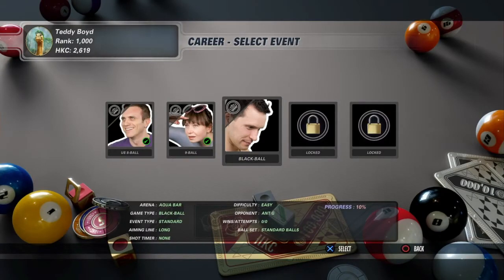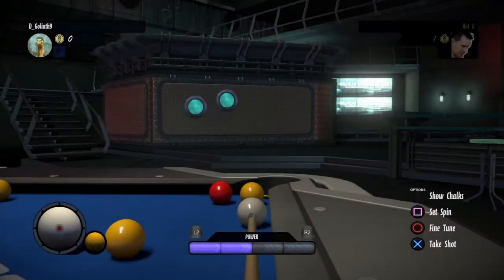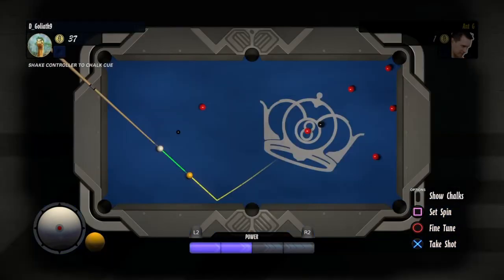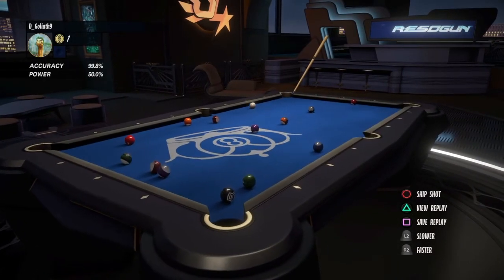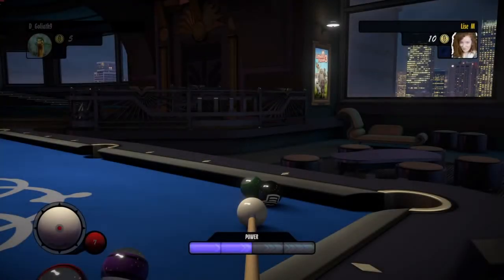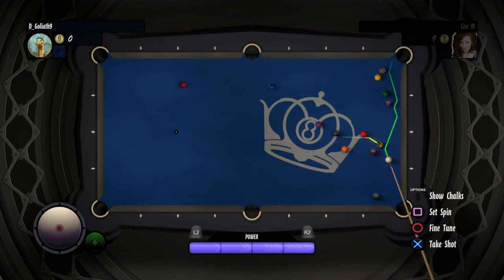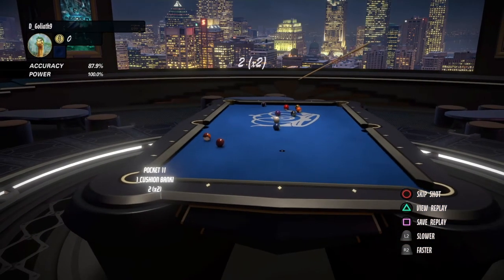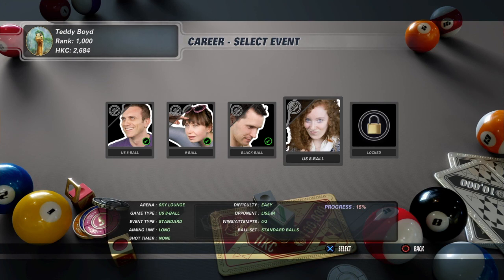Let's play some BLACK BALL and CRYSTAL BALL|Hustle Kings